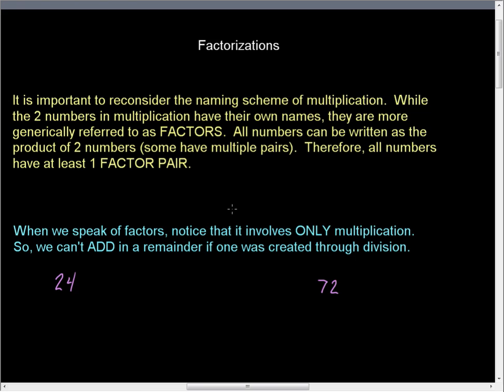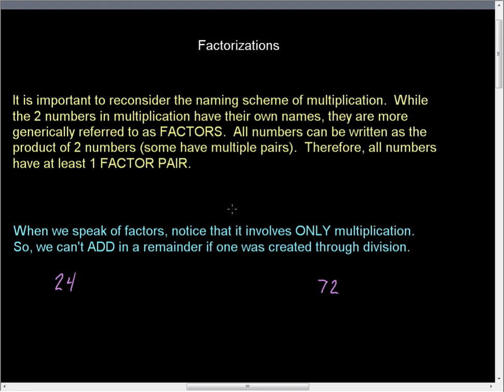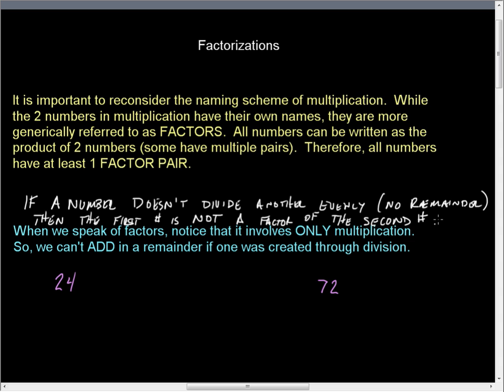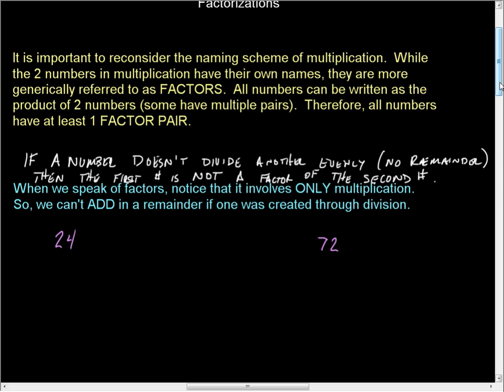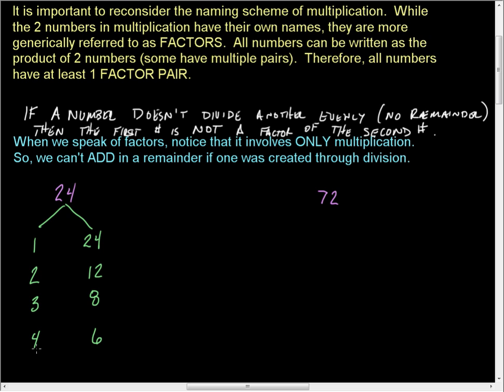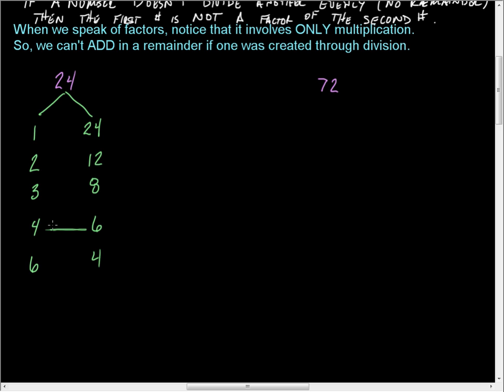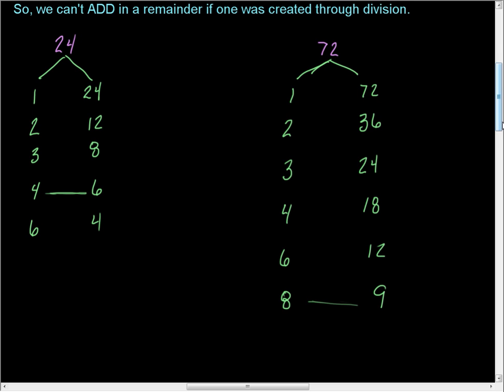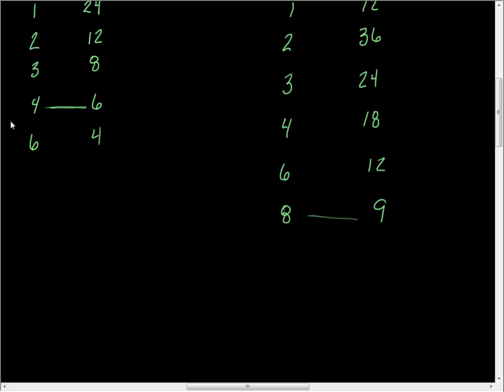Factorizations Factor Pairs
Definition of factor and how to find factors of numbers